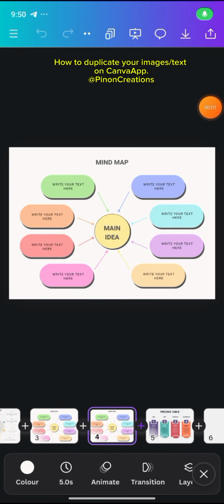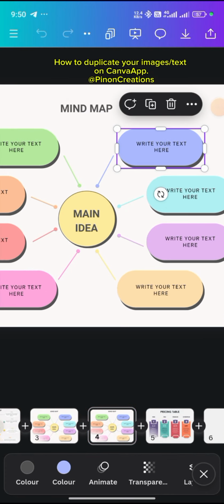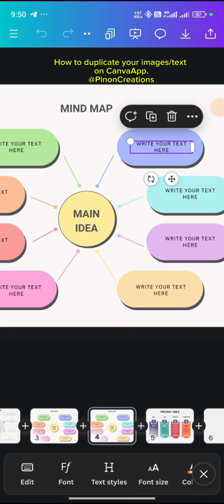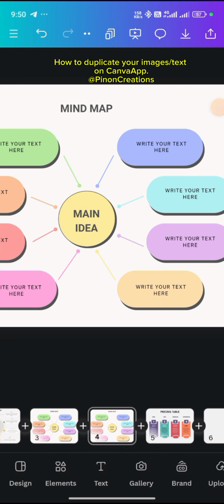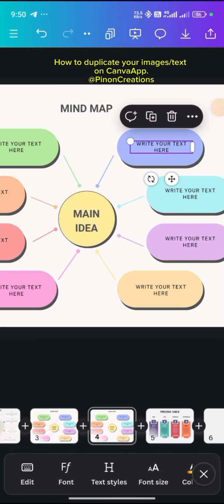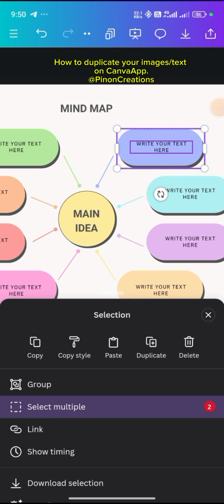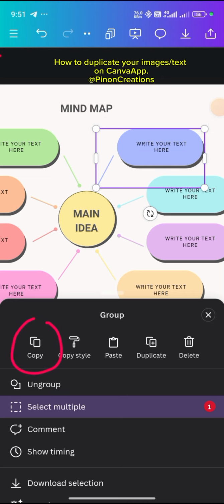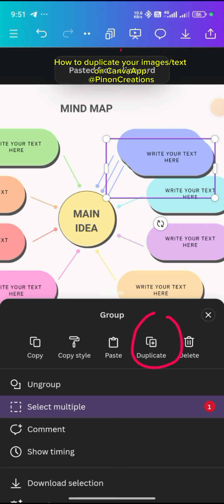How to duplicate your images/texts on Canva App.